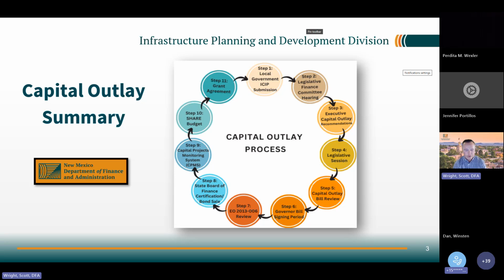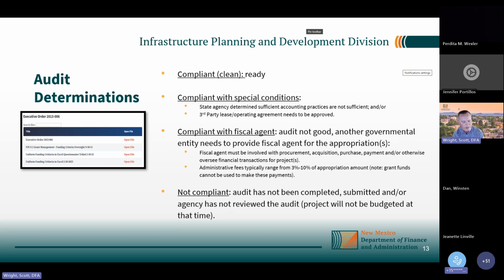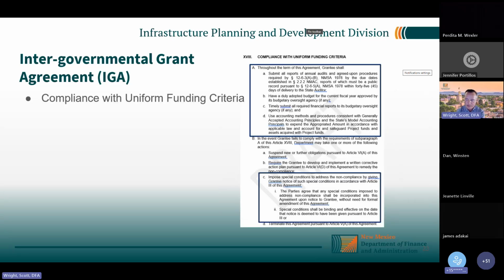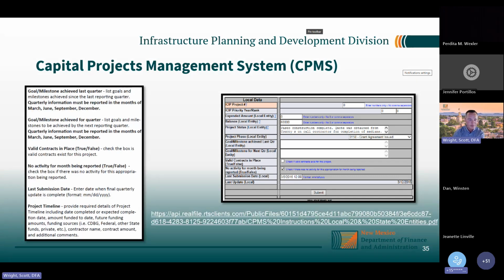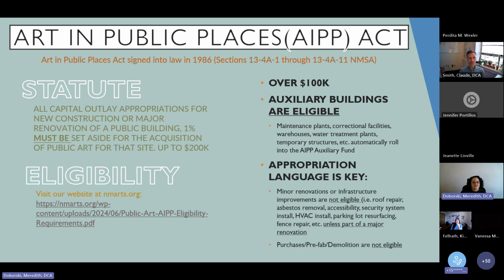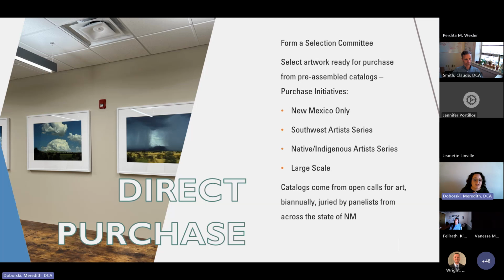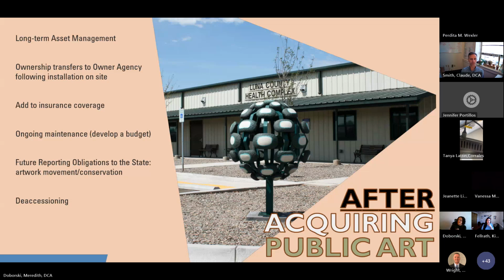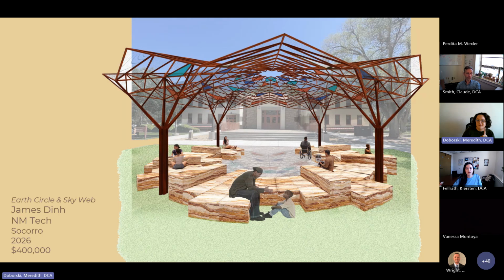2025 Overview of Capital Outlay Appropriations & Arts In Public Places 5 13 2025